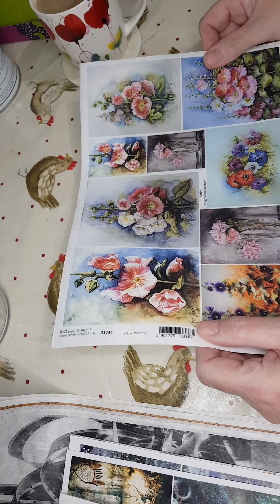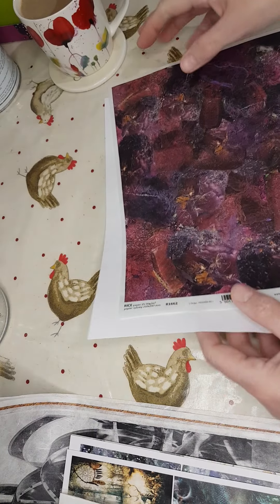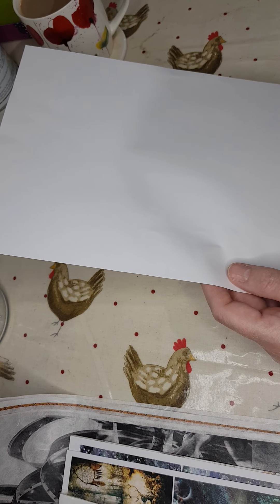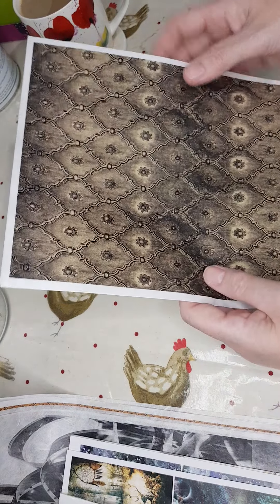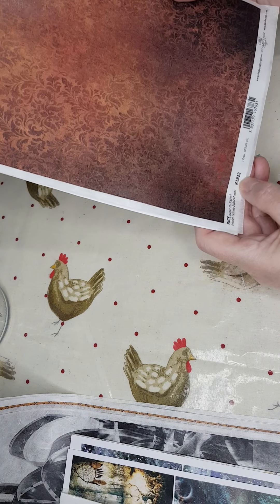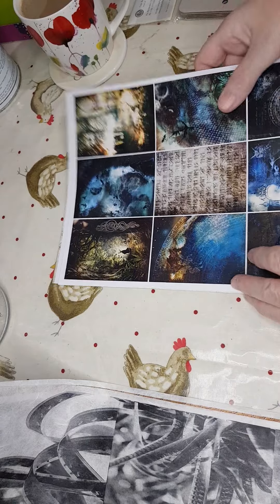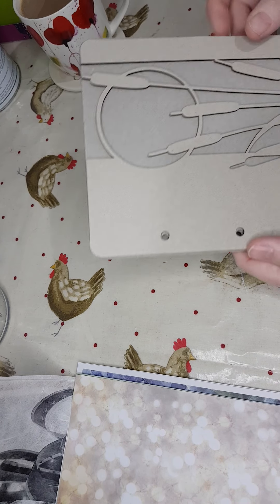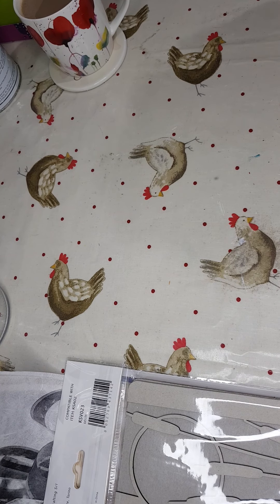New Etsy Listings And January Giveaway